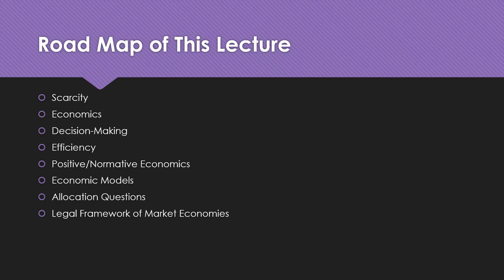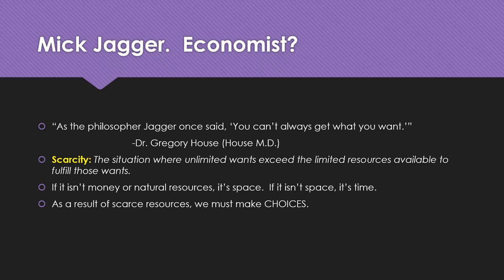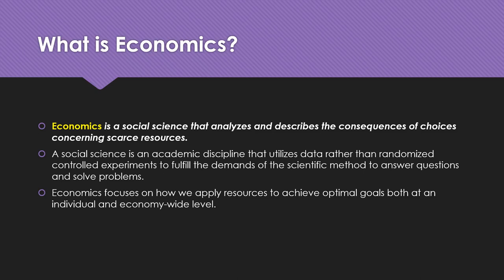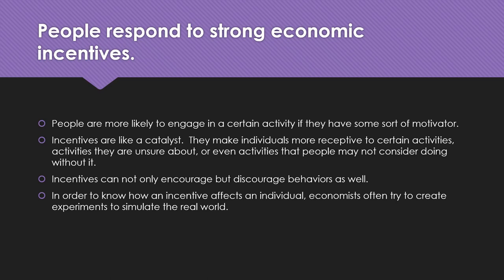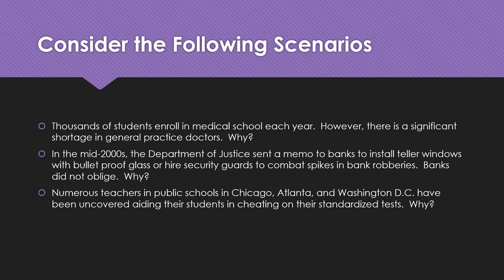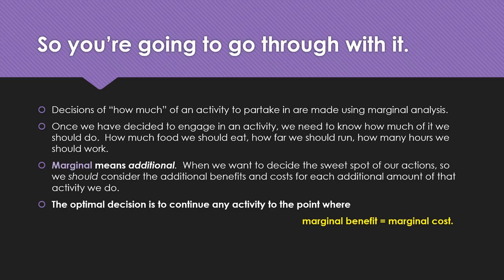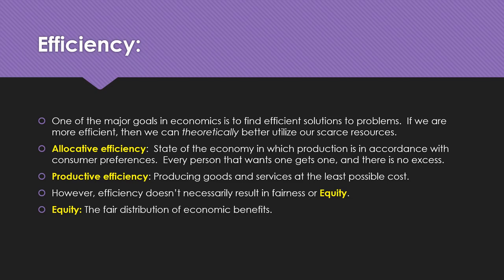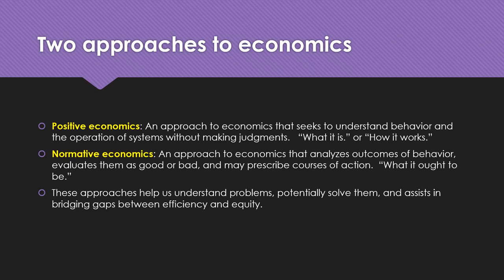Introduction Lecture | Principles of Economics